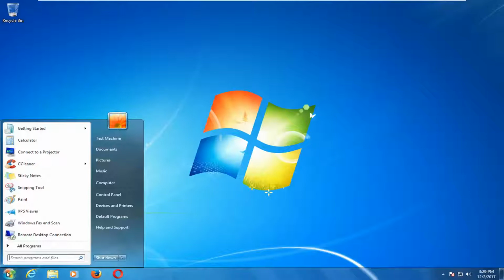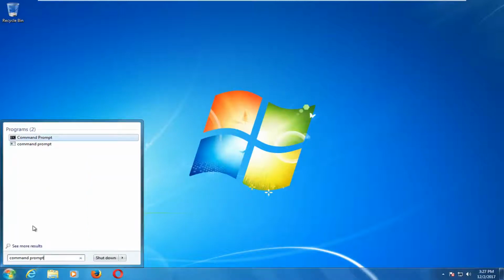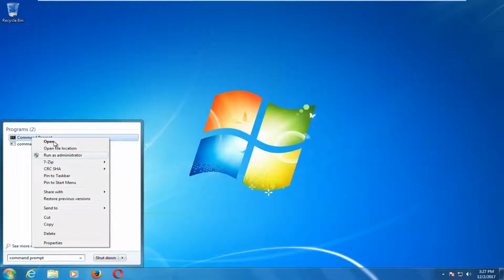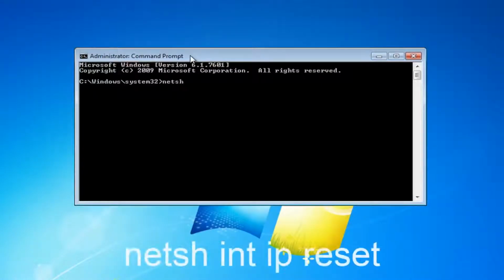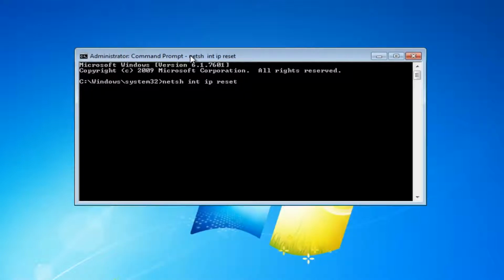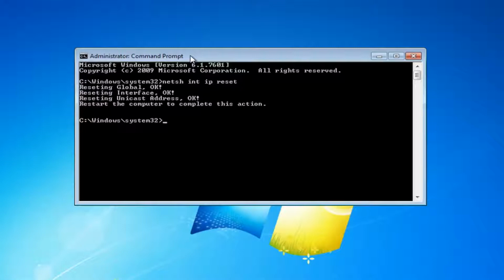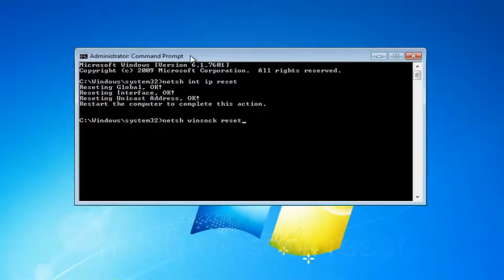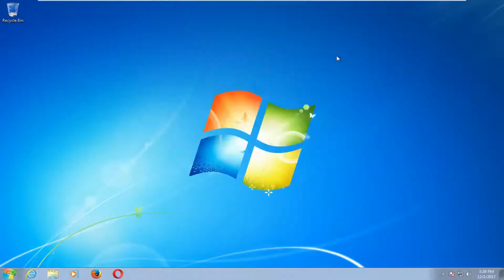Windows 7 Reset TCP IP and Winsock [Tutorial]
TCP/IP is a set of protocols used to access the Internet and other networks. It is possible for the Windows software that deals with TCP/IP to become corrupt. This video uses Windows 7, but these commands work on Microsoft Windows Vista, XP, 2000, Windows Server 2003 and 2008. This video resets both the TCP/IP stack and Winsock.